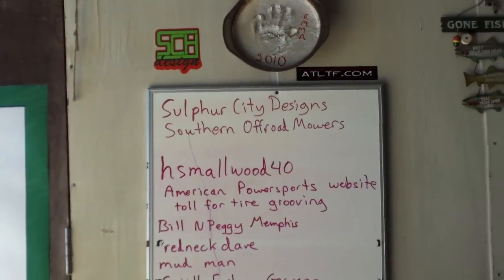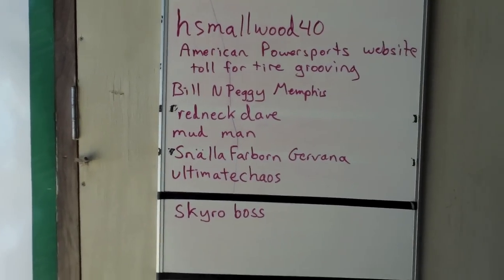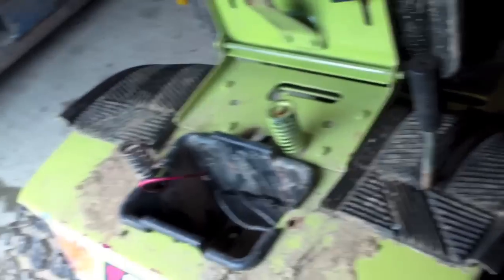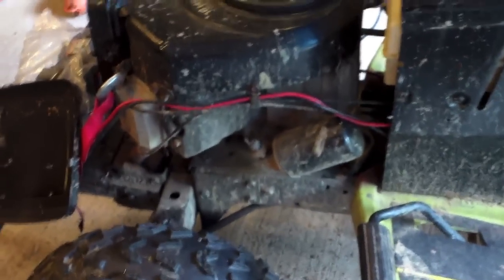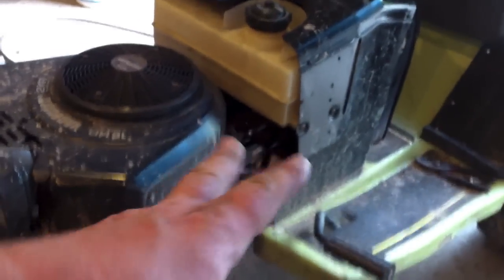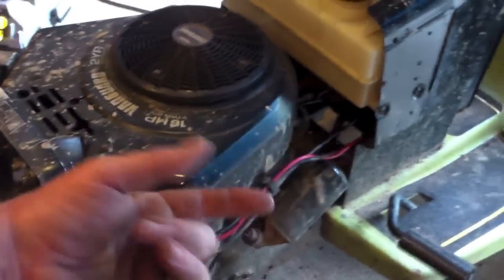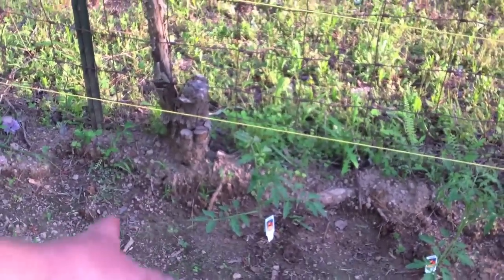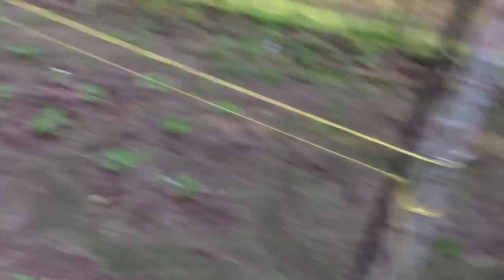Kevlar Belt Blues